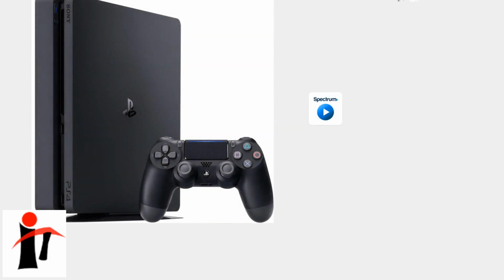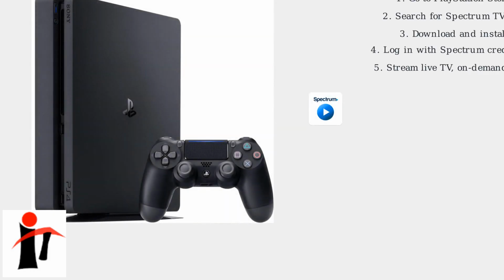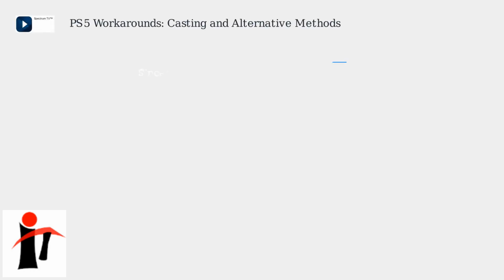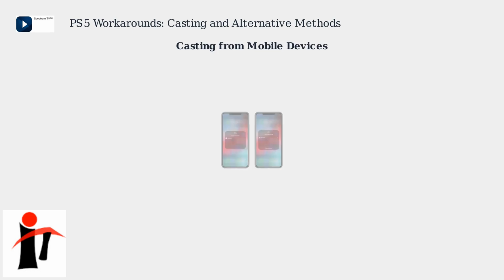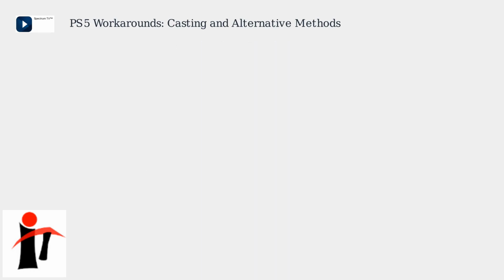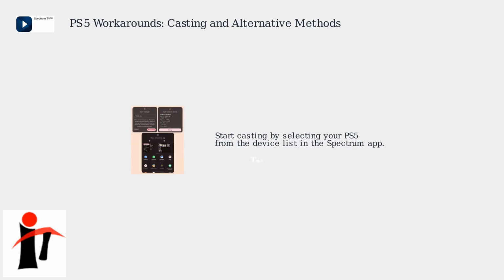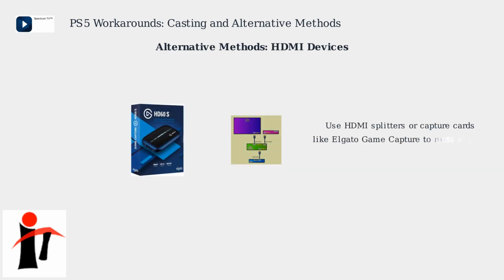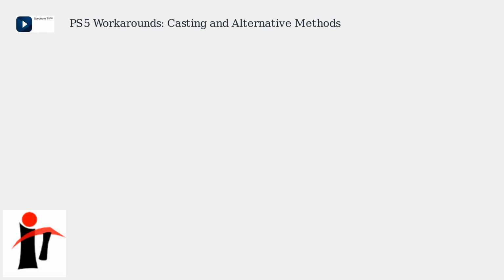How to Install Spectrum TV App on PlayStation 54 - Watch via Workarounds & Casting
Learn how to install and watch the Spectrum TV app on PlayStation 5 🎮📺
Step-by-step guide with workarounds and casting methods 🔧
Stream live TV, movies, and on-demand shows seamlessly with Spectrum 🎬✨